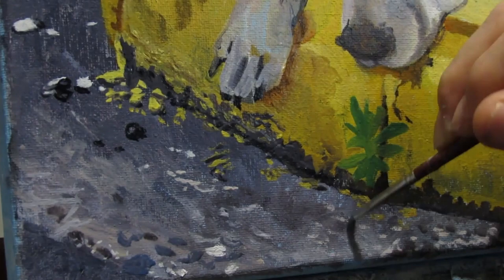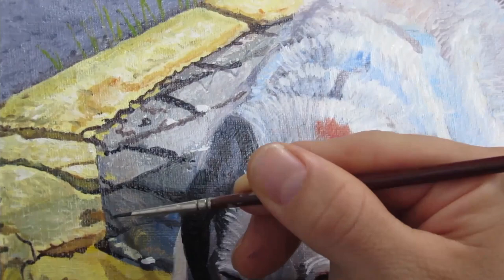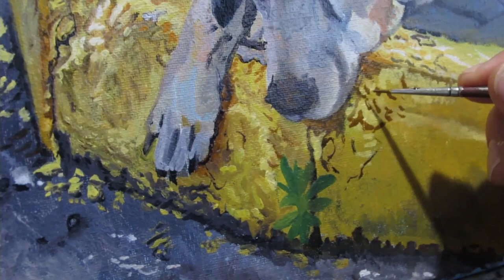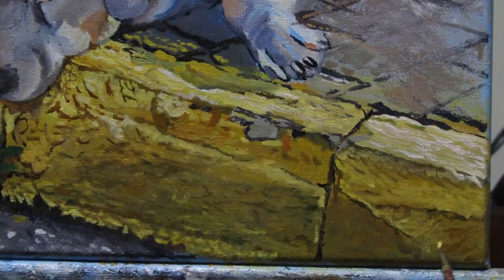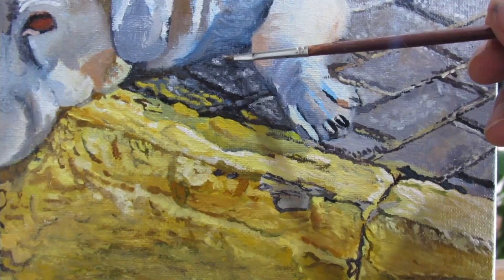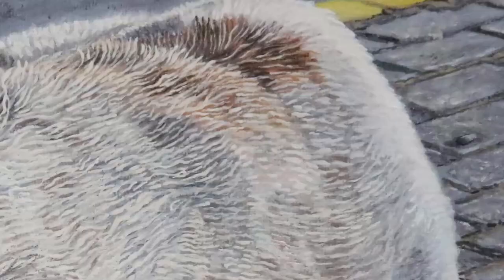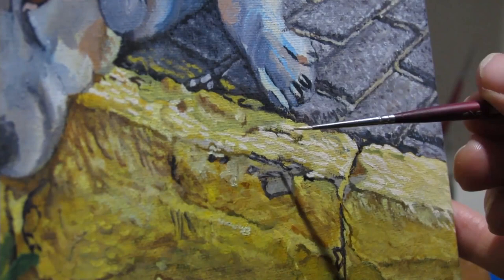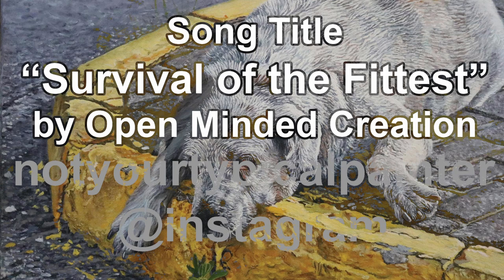Oil Landscape Dog Painting Art Time Lapse Tips Techniques How To Create Depth Distance With Textures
This is part 2 of what was to be only 3 videos of a painting of a homeless dog but I have too much footage so I bumped it to (hopefully only) 4!

In this video I show the creation of the texture of the yellow sidewalk, the pavement, and tiles. It is quite repetitive unfortunately. I do not intent to bore my viewers but sometimes it requires that much effort if you are trying create a lot of detail, particularly up close! It helps create a sense of depth and distance in a painting, especially with different levels of detail that decline and get softer the more you go into the picture plain!

Remember to adopt a pet, not to buy one as there are lots of homeless pets! And if you do, please commit to your choice and accept the responsibility!

Anyhow stayed tuned for more!

Also the song used is called "Survival of the Fittest" by Open Minded Creation. Check out his channel!